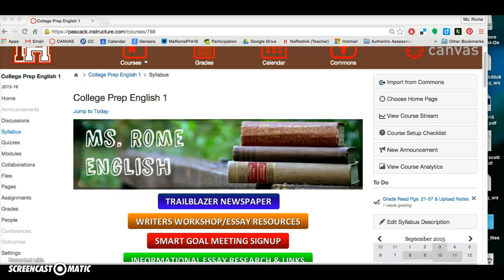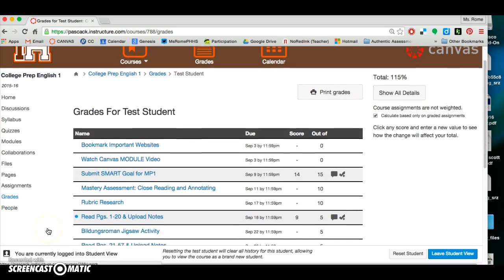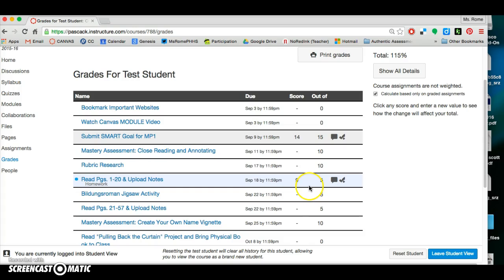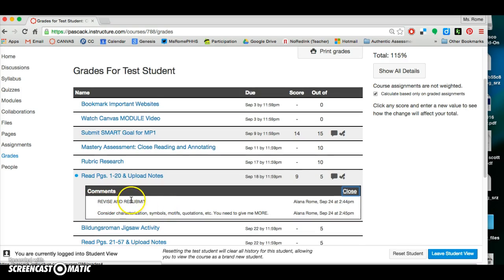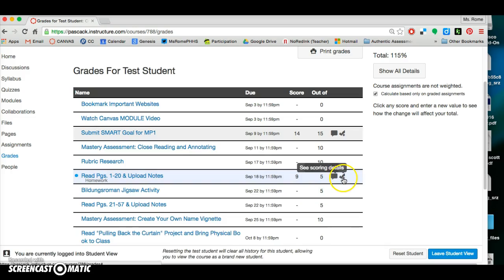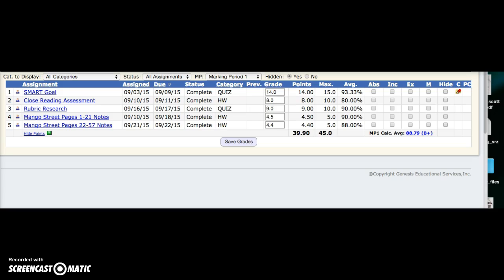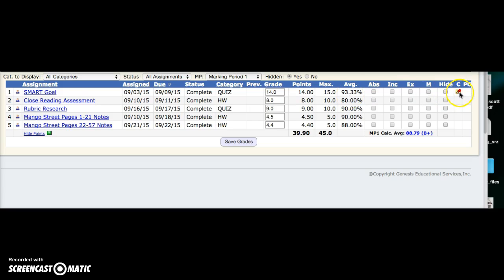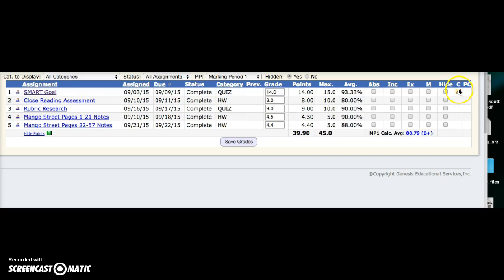How To Look At Your Grades on Genesis and Grades/Comments on Canvas